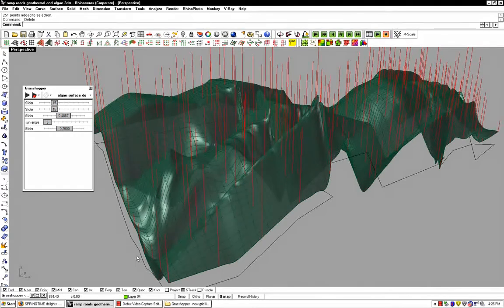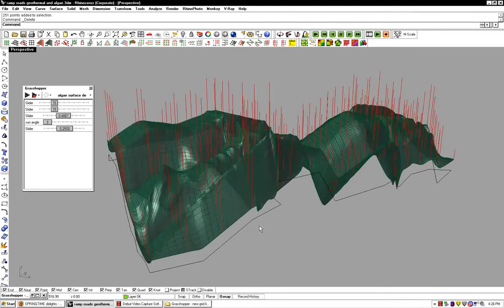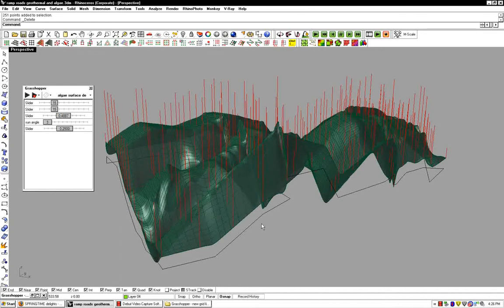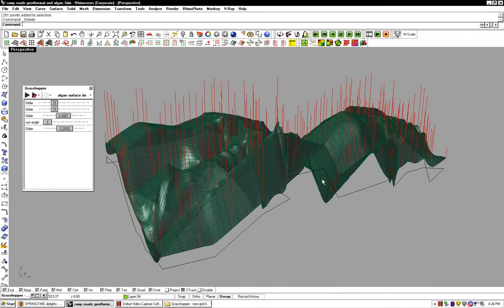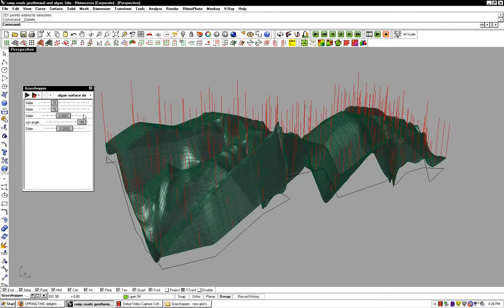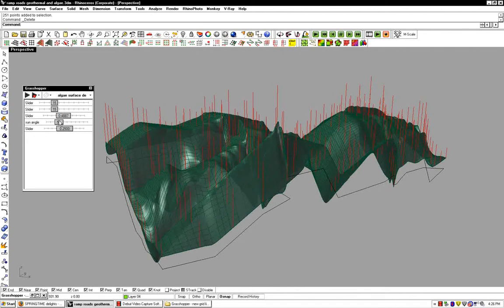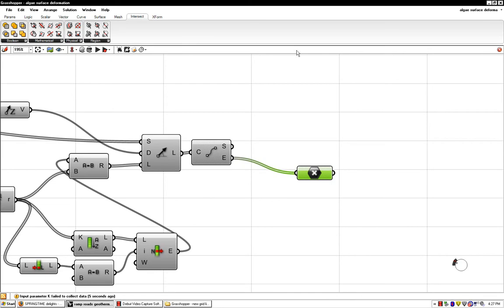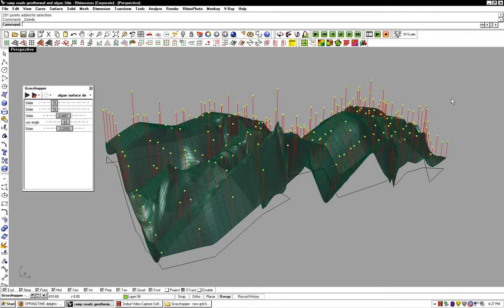algae cloud 1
First in a series showing the development of an algae cloud roof